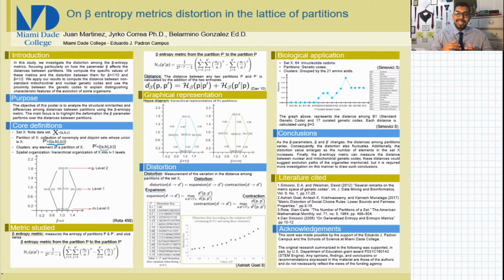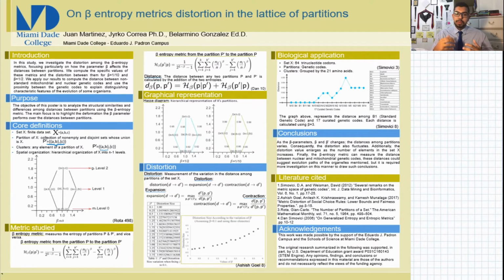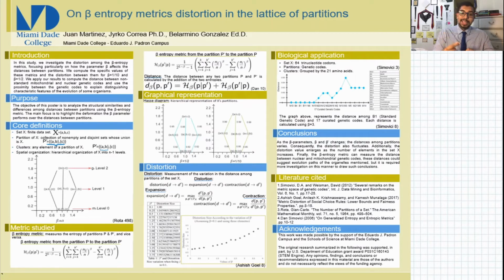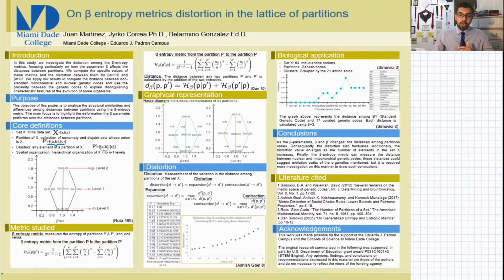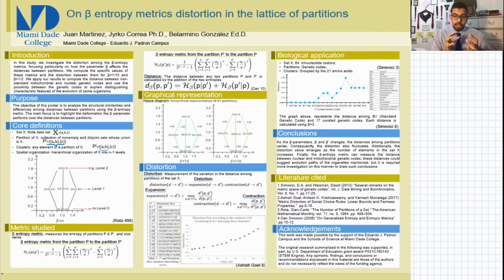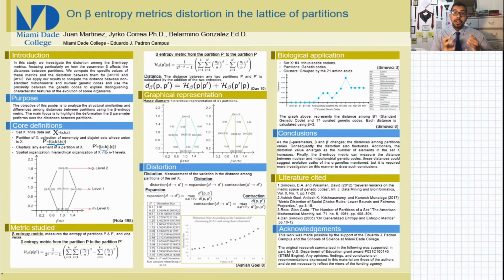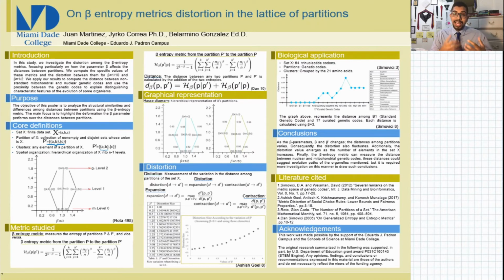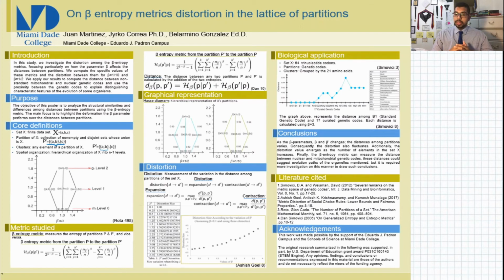On β-entropy metrics in the lattice of partitions (Application in genetics)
Presentation of the "On β-entropy metrics in the lattice of partitions." The focus of this presentation was on genetics. It was presented at the 9th Annual STEM Research Symposium 2020 at Miami Dade College. Special thanks to my mentors Jyrko Correa and Belarmino Gonzalez; this project would not have been possible without your guidance.